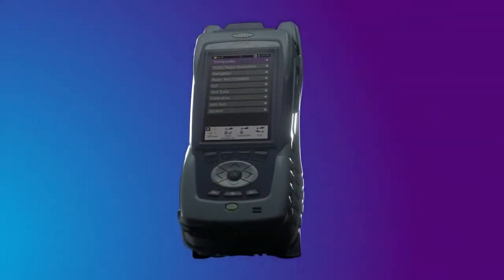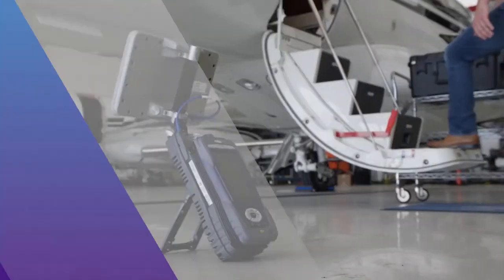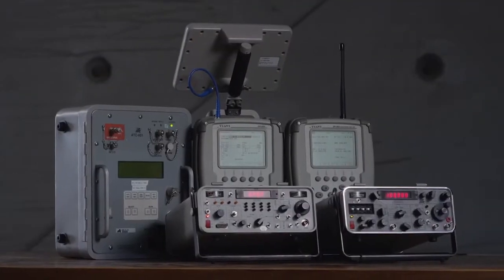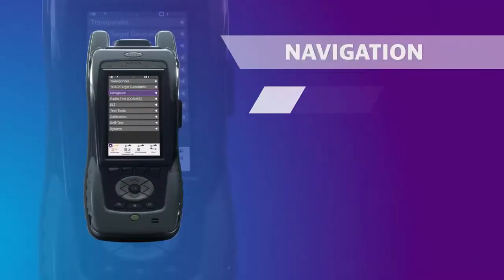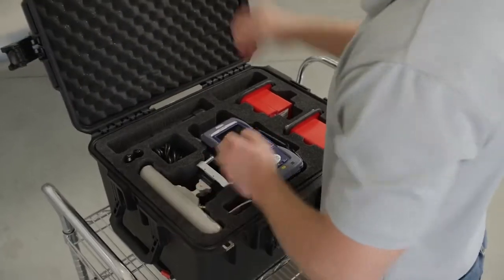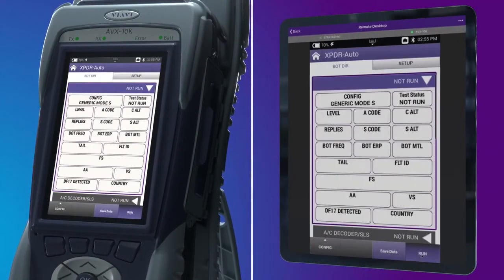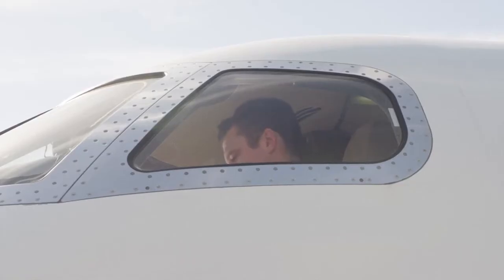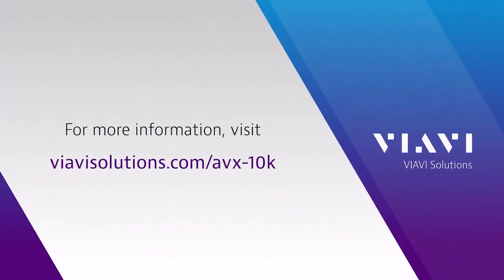AVX-10K - VIAVI SOLUTIONS - Présentation du testeur de piste tout-en-un Comm/Nav/Surveillance